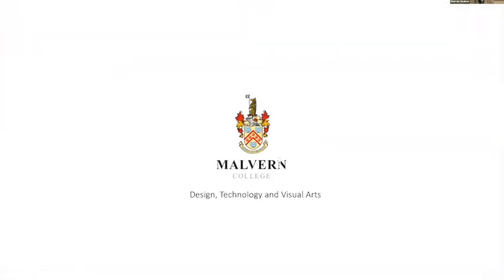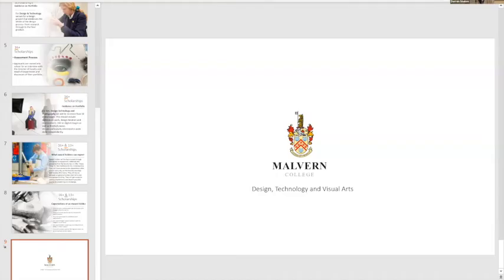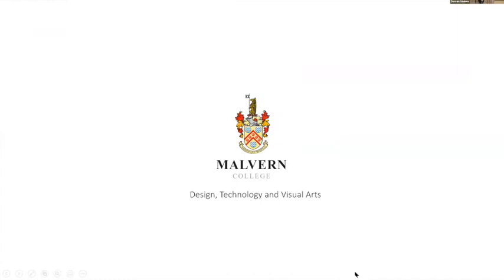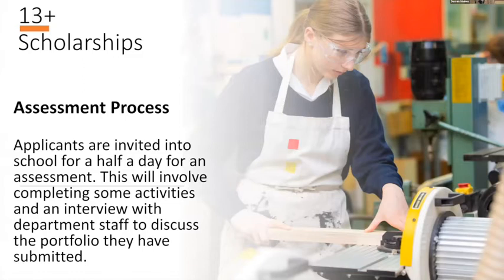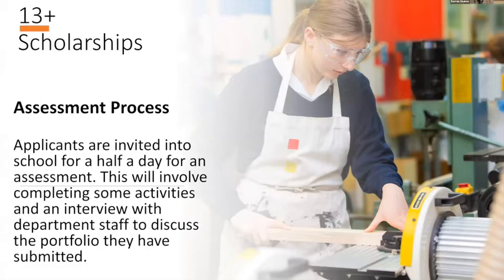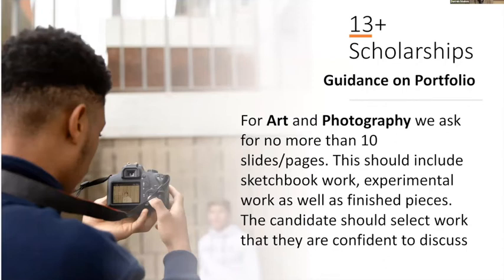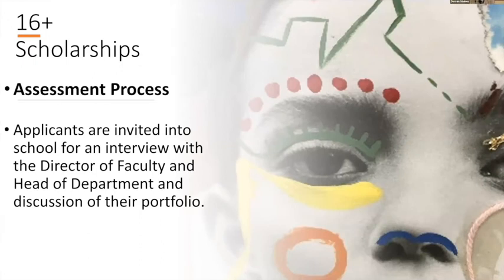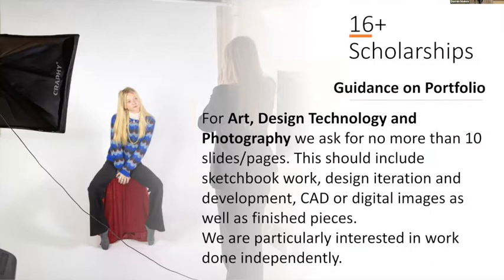Visual Arts Webinar